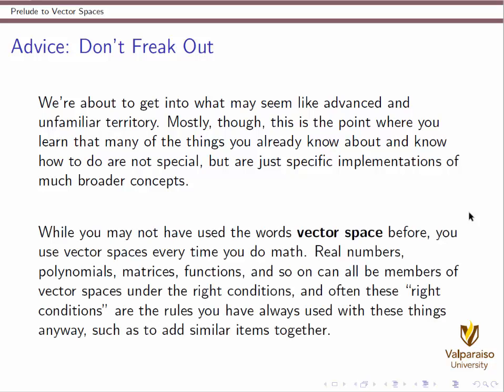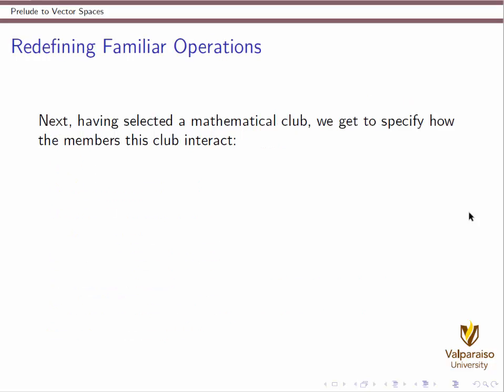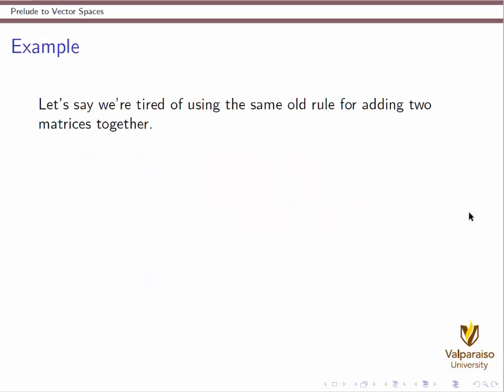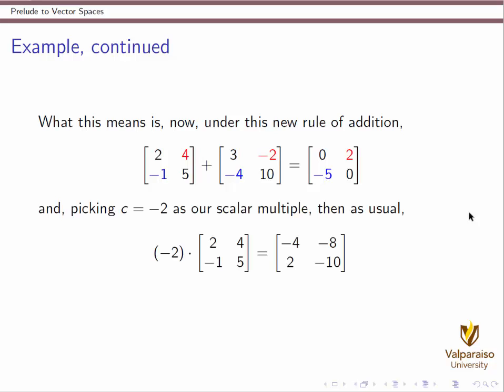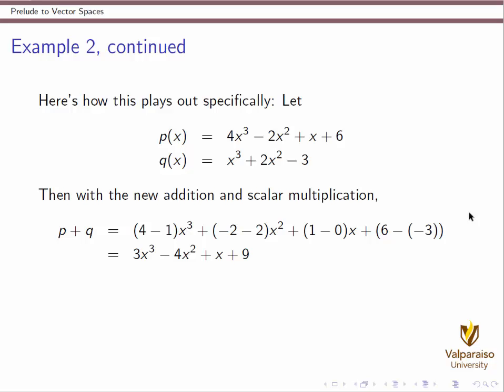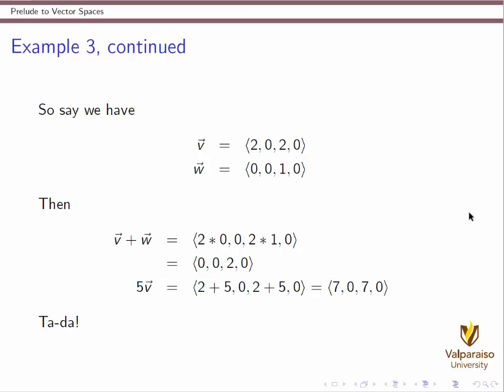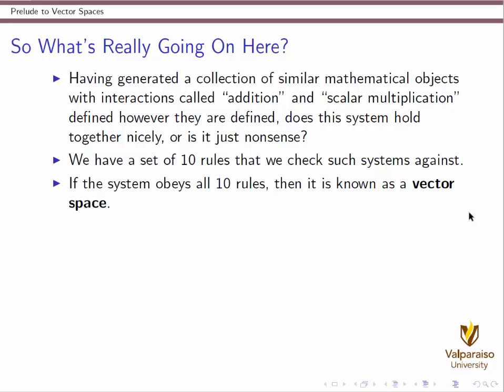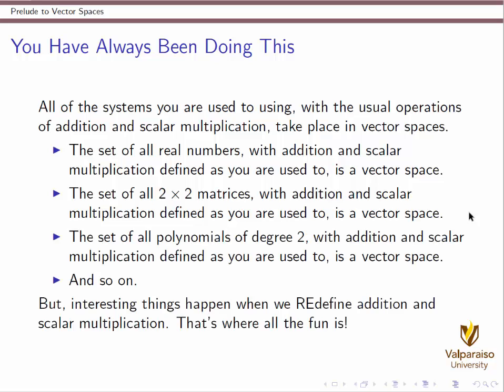Linear Systems and Matrices 4A - Prelude to Vector Spaces